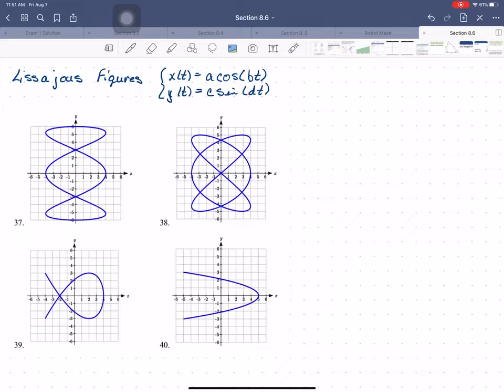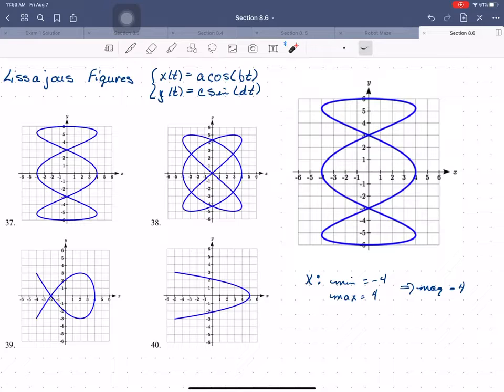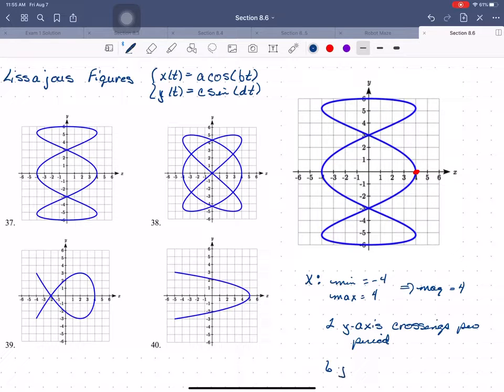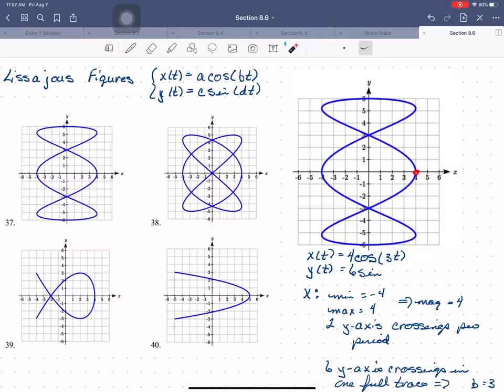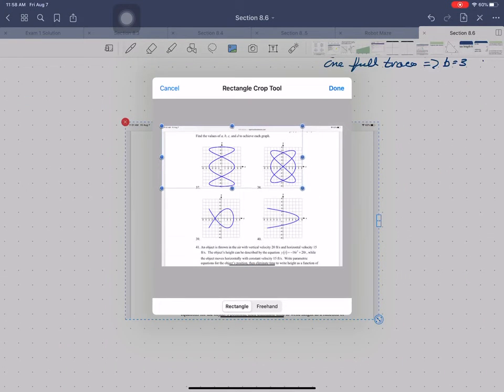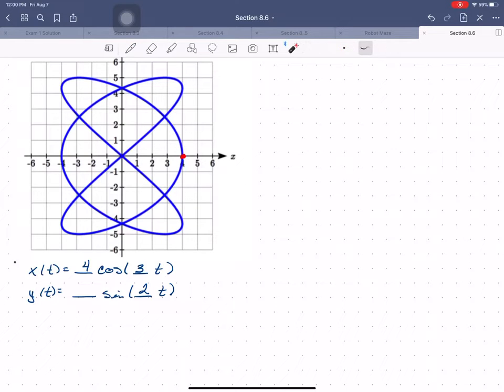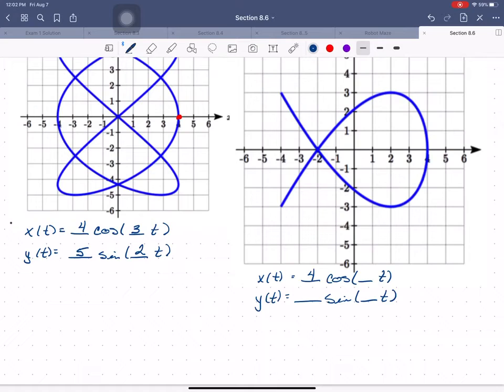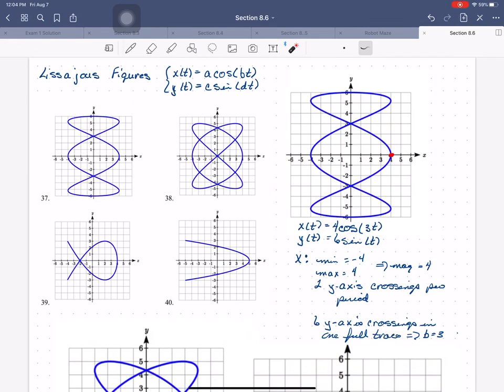MTH112 S8.6 Lissajous Figures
Did you know you can graph celtic knots?